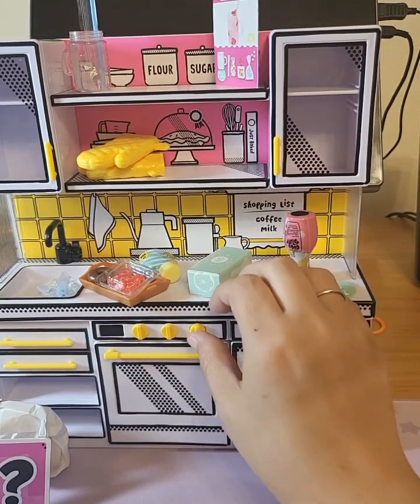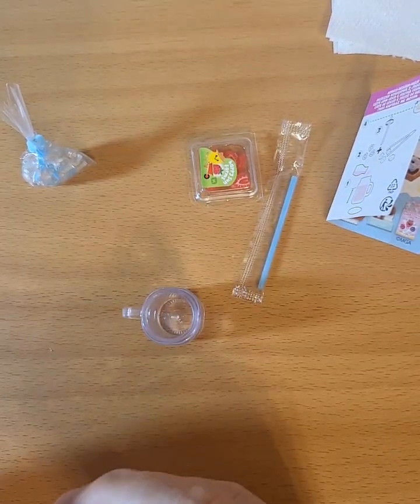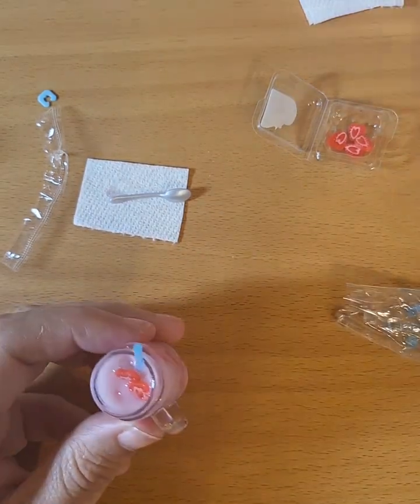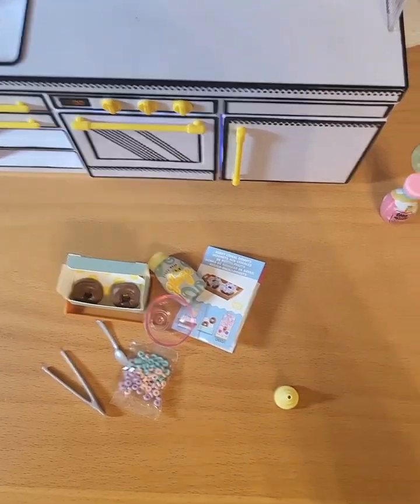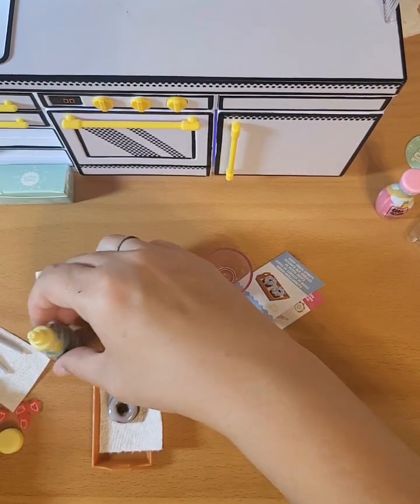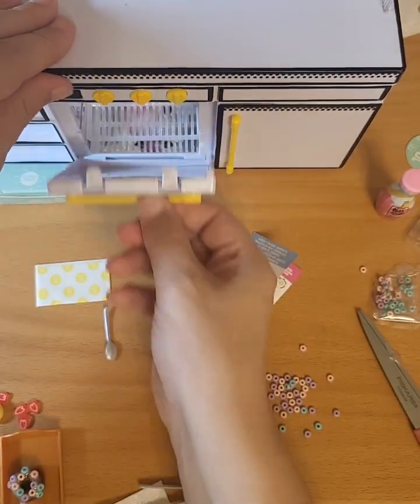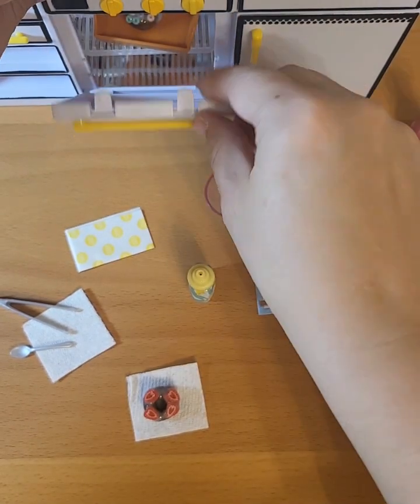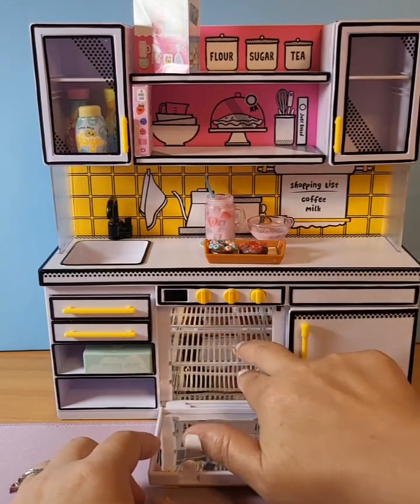MGA Make it Mini Kitchen Pt. 2: The Projects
This is a brand new channel and I'm still working on my set up, lighting and editing. I can guarantee that I'm changing almost every video!